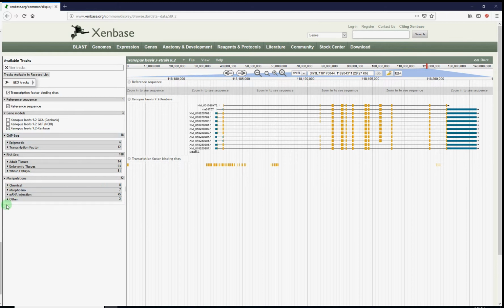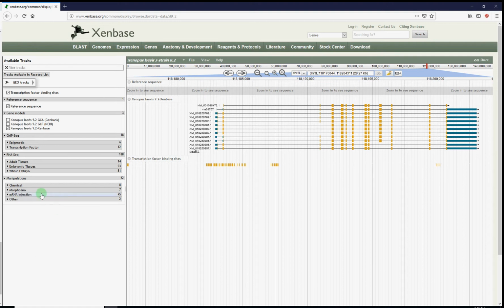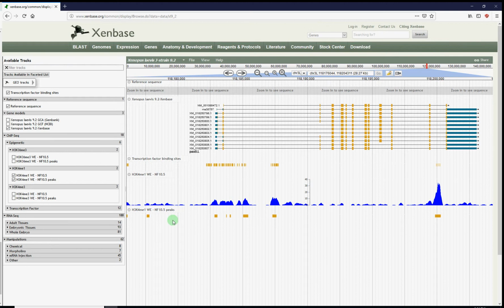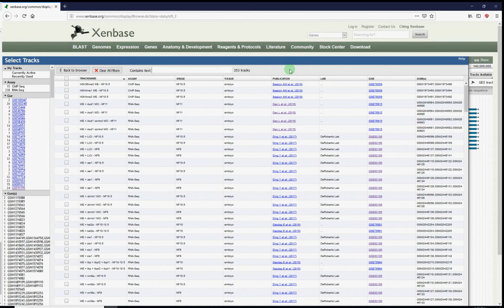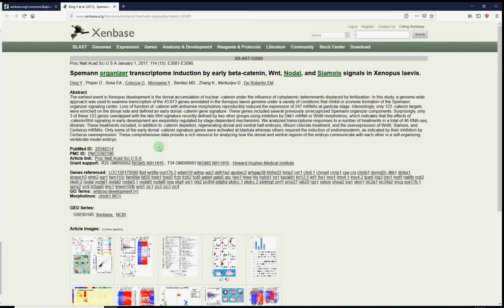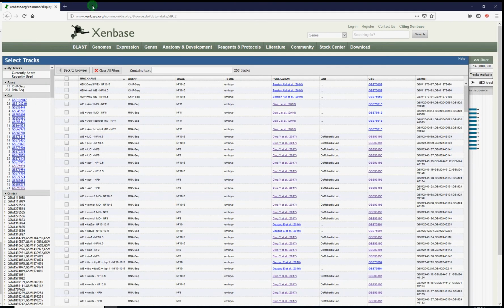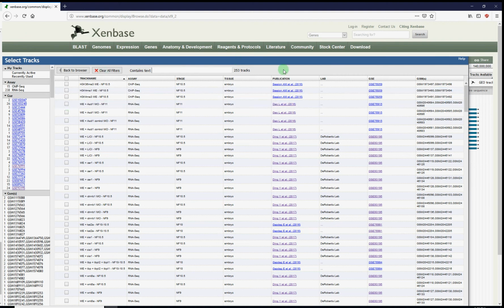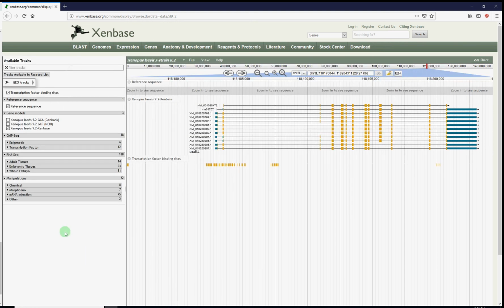Xenbase JBrowse tutorial: Exploring GEO tracks with the faceted track selector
Navigating through the hundreds of Xenopus next-gen sequencing data tracks imported from the Gene Expression Omnibus (GEO) by viewing and using metadata from the GEO experiments (assay, stage, tissue, publication..) as filters to select which tracks should be displayed.